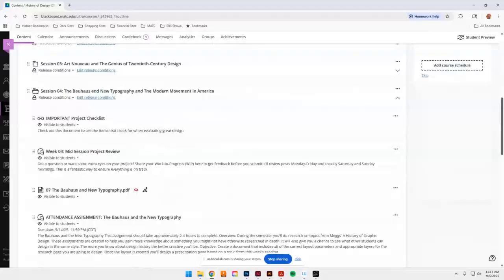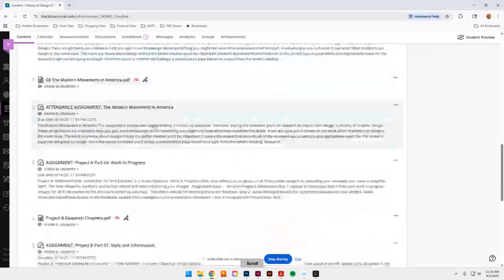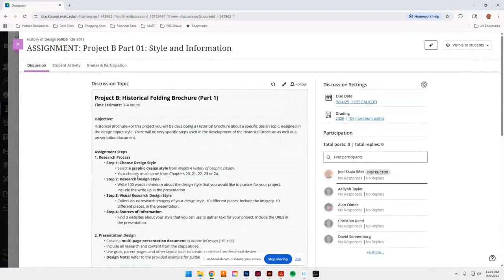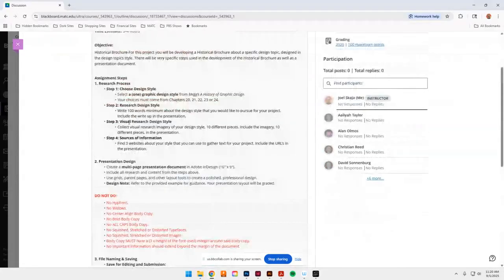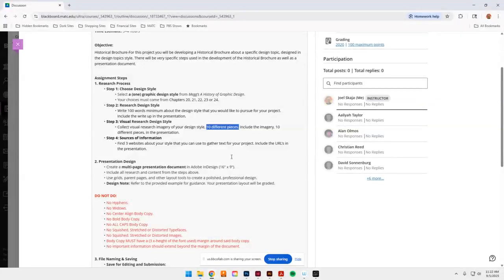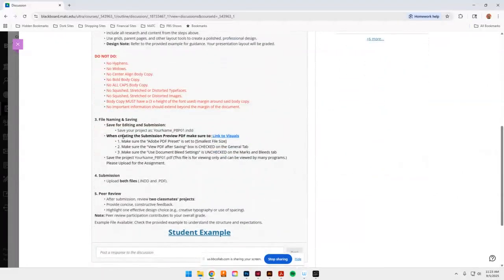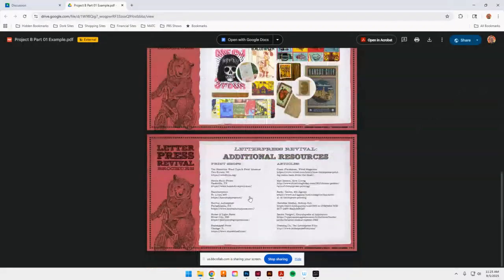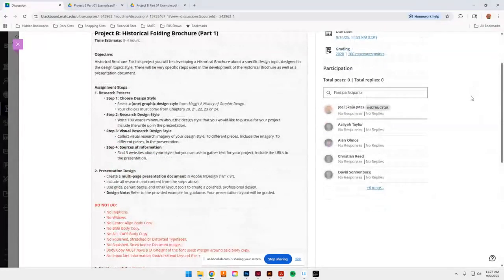History of Design Session 04.1